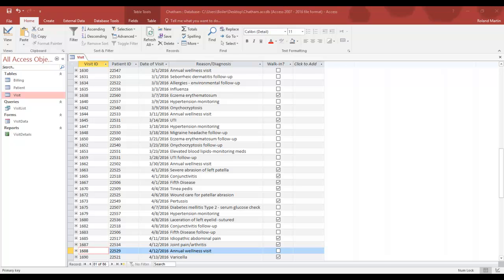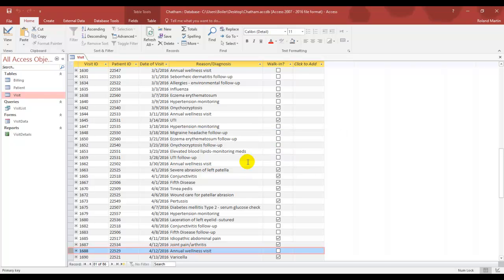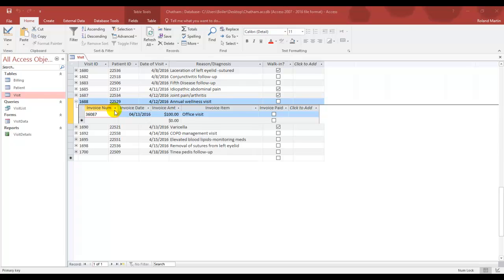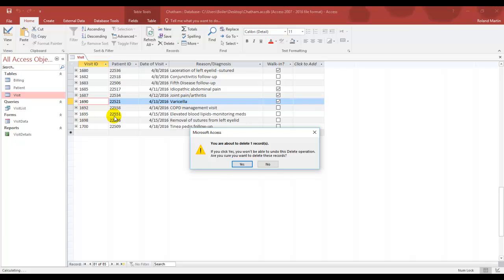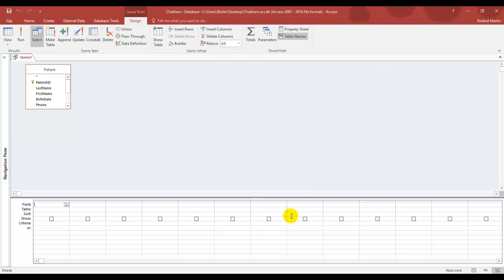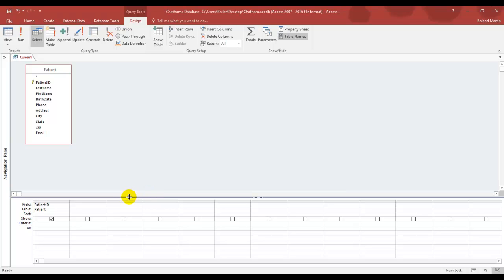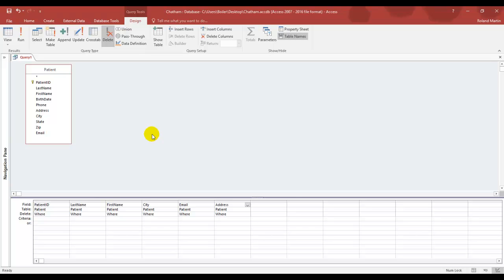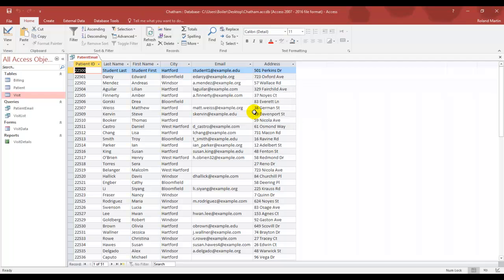Microsoft Access 2013 Tutorial 3 - Managing and Querying a Database Pt2